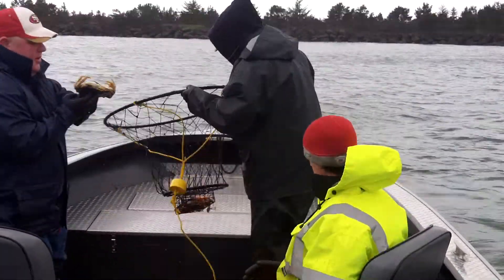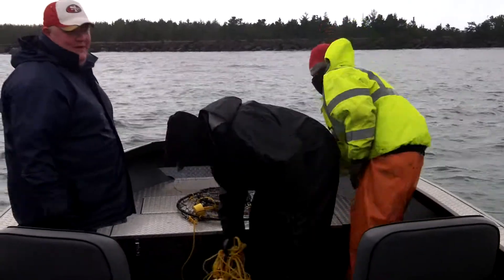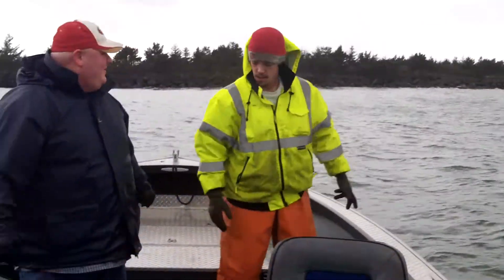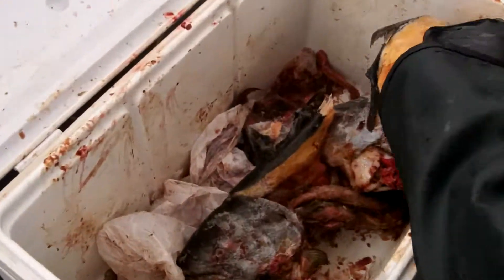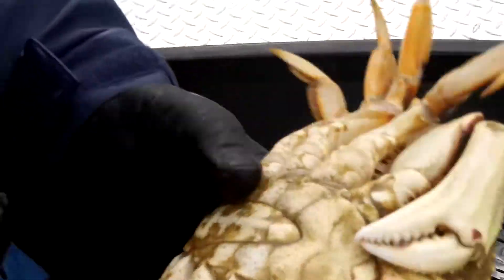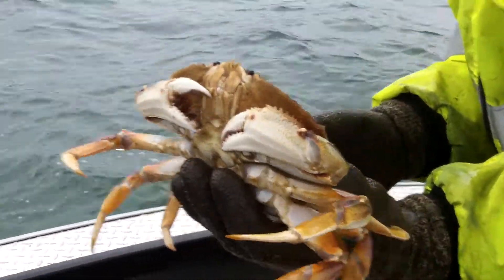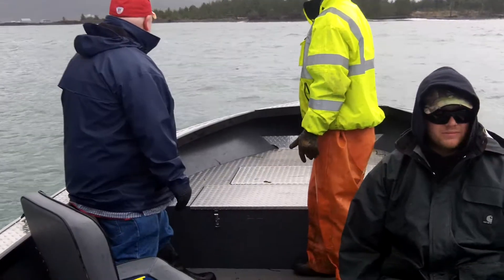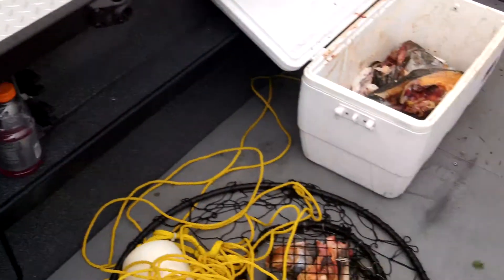garibaldi crabbing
winter trip 2012 slow but fun!